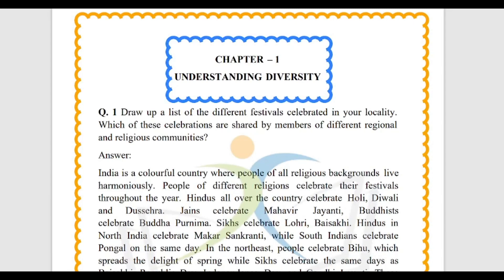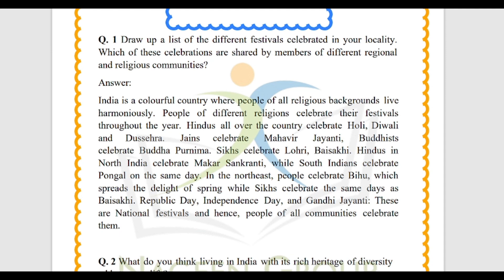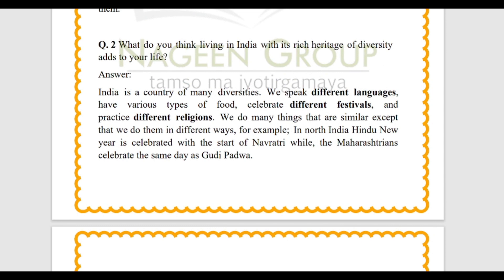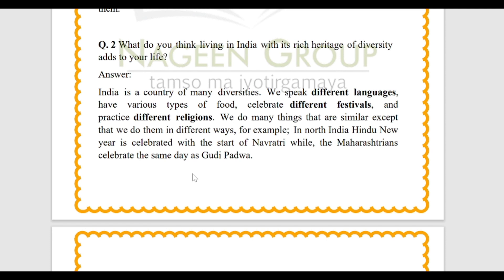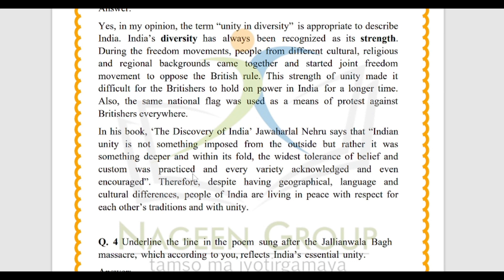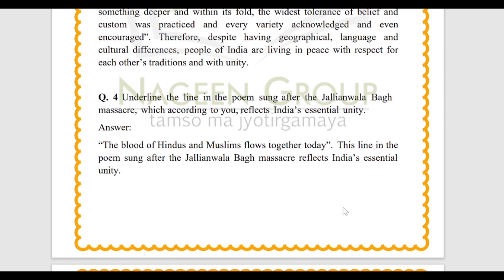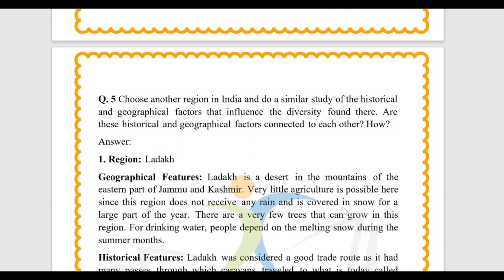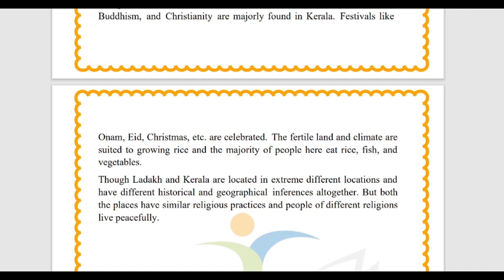Understanding Diversity Full Chapter Class 6 Civics | Question Answers I Class 6 Civics Chapter 1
Understanding Diversity Full Chapter | Class 6 Civics Chapter 1 | Question-Answers

Welcome to a comprehensive exploration of Class 6 Civics Chapter 1 - "Understanding Diversity," where we provide detailed question-answer explanations for the entire chapter! 🌍📚 In this segment, we'll delve into the concept of diversity and its significance in our society. Join us as we discuss various aspects of diversity, including religion, culture, language, and more. From understanding the importance of respecting differences to exploring ways to promote inclusivity, this video aims to enhance your understanding of the topic. Get ready to engage with comprehensive explanations, relatable examples, and visual aids that bring the concept of diversity to life. Let's explore the world of "Understanding Diversity" in Class 6 Civics Chapter 1 through detailed question-answer explanations! 🚀🌎🤝